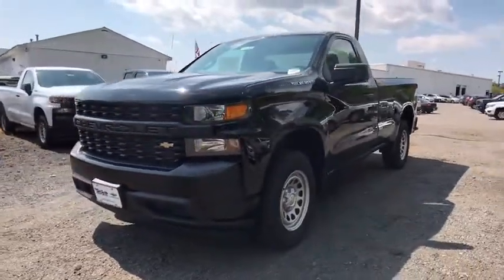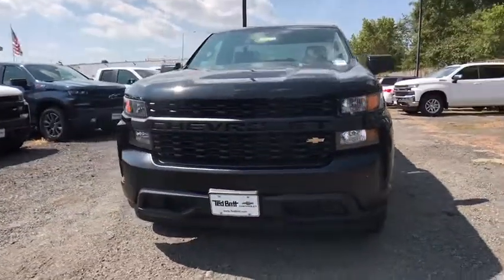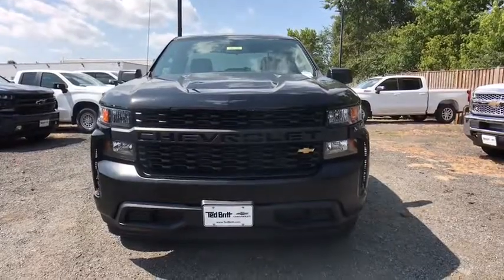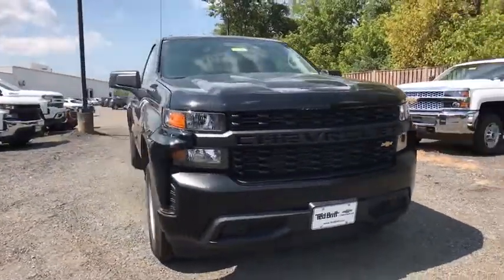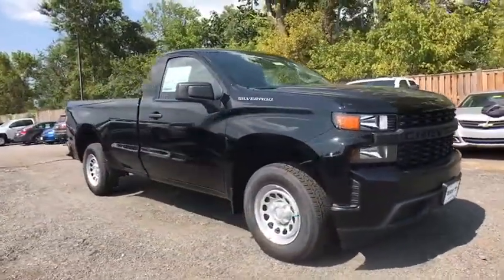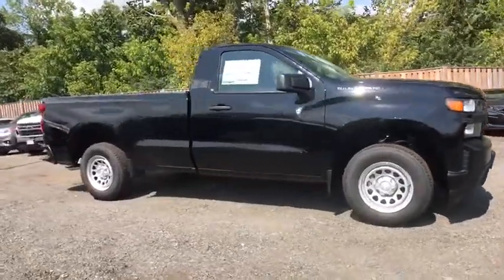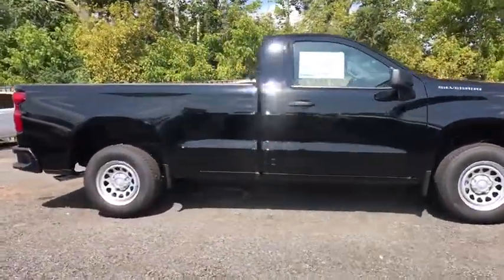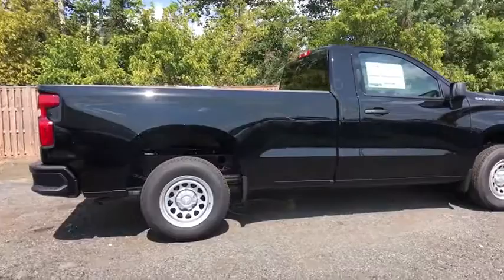2019 Chevrolet Silverado_1500 Sterling, Leesburg, Vienna, Chantilly, Fairfax, VA T90788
2019 Chevrolet Silverado_1500 WT - Stock#: T90788 - VIN#: 3GCNWAEH8KG303759

2019 Chevrolet Silverado 1500 WTbrbrPriced below KBB Fair Purchase Price! Price includes: $1500 - GM Consumer Cash Program. Exp. 09/30/2019 $1250 - Chevrolet Bonus Cash Program. Exp. 09/30/2019